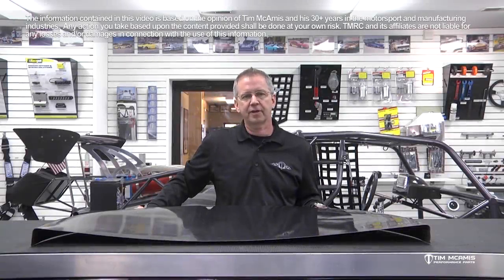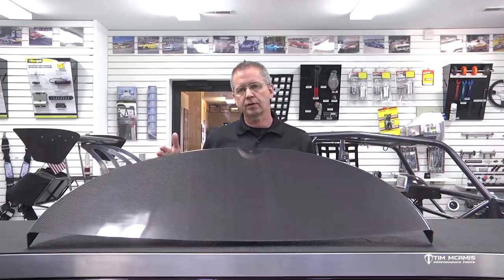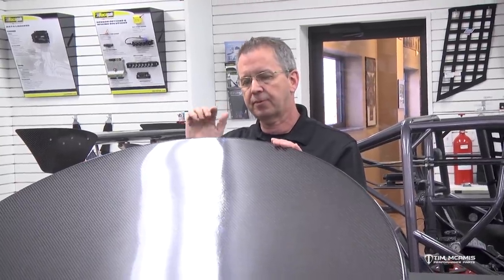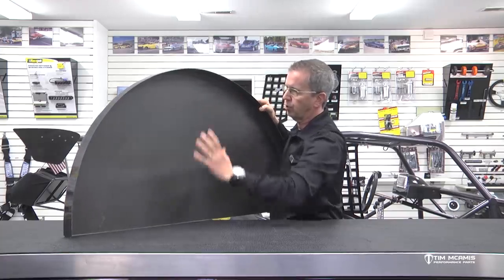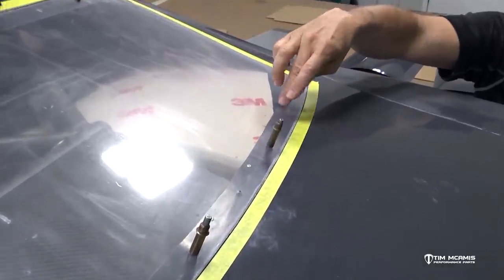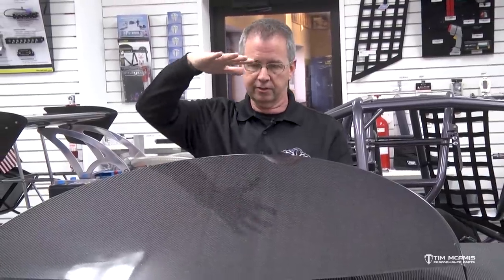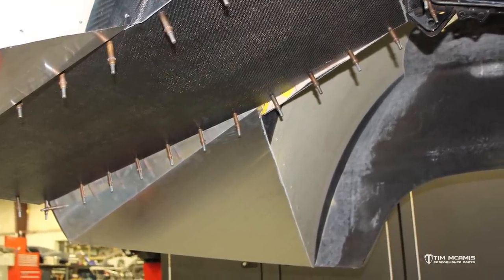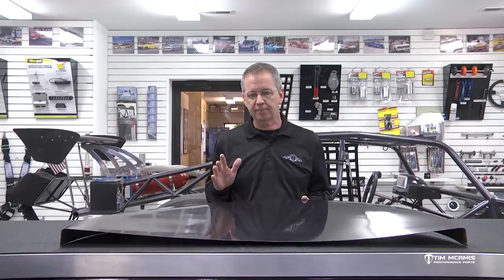Wheel Tub Size & Tire Growth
Tim answers common questions about carbon fiber wheel tub sizing and how to ensure that you have enough clearance to accommodate tire growth.